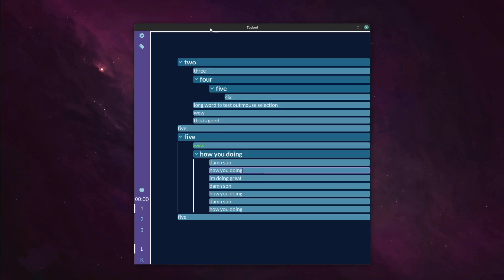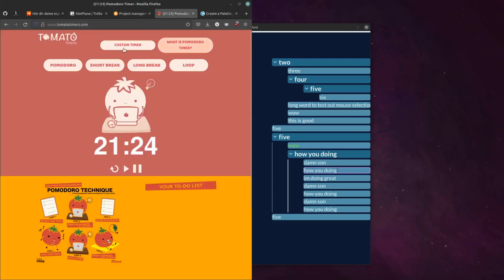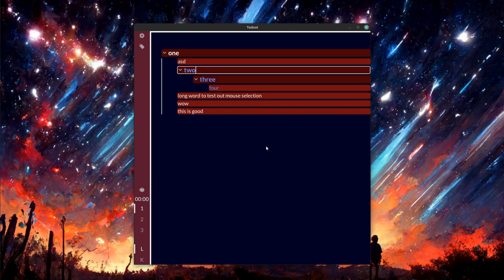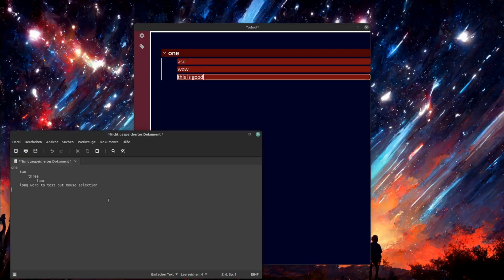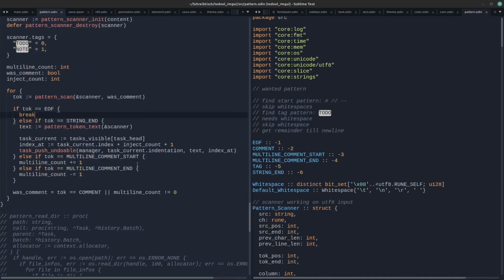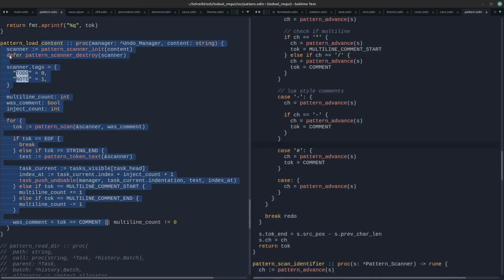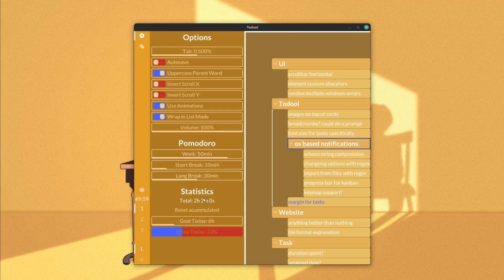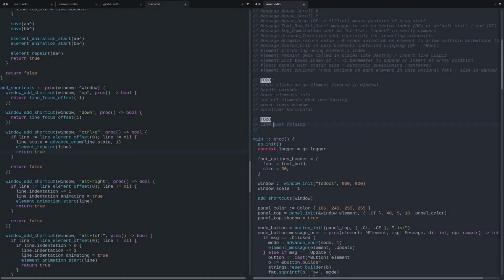Todool Devlog | Pomodoro & Commands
Timestamps:
00:00 Pomodoro Timer OLD
01:05 Pomodoro Timer NEW
04:23 Copy Task Tree Text
05:22 Changelog Generation
06:53 Import from code comments
08:12 Limitations of manual scanning
10:28 Using Arenas
10:42 Scope Jumping
11:08 Forced Indentation
11:47 Goal Particles
12:00 Text Margins + Before & After
13:58 Wrapping Up